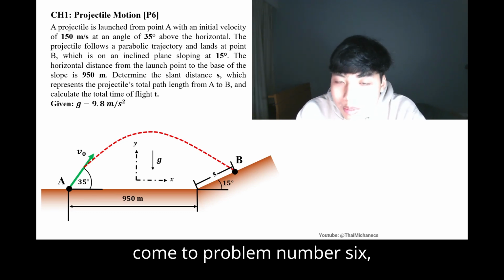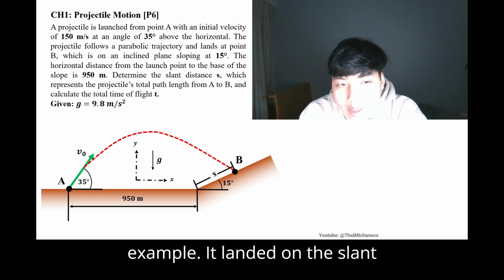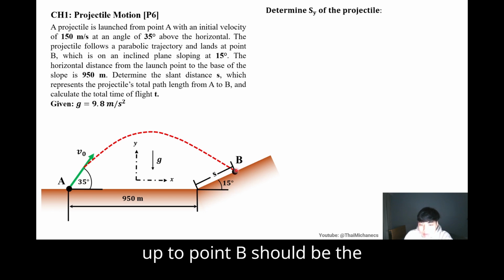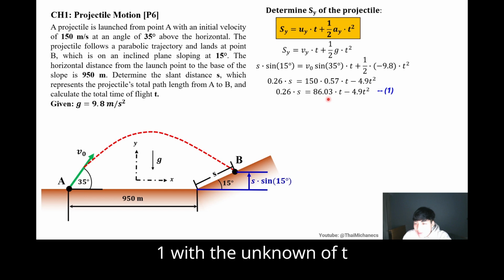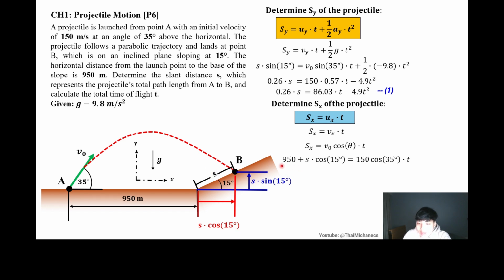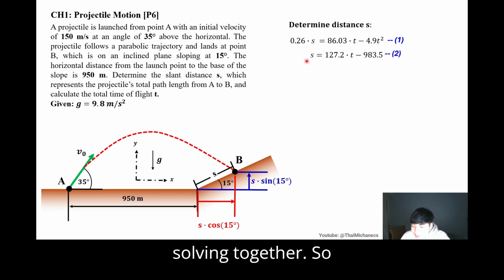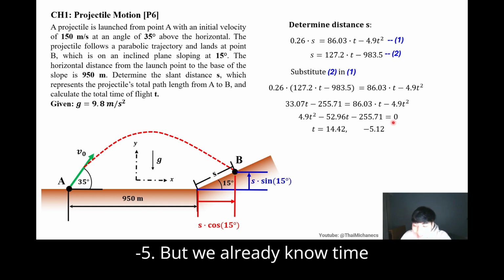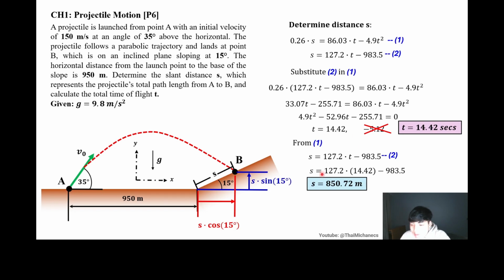Projectile Motion on an Inclined Plane | Slant Distance and Time of Flight (CH1: P6)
In this lesson from Chapter 1: Projectile Motion, we analyze a unique case where a projectile lands on an inclined plane. The projectile is launched at an angle of 35° with a speed of 150 m/s, and it lands on a slope inclined at 15°.